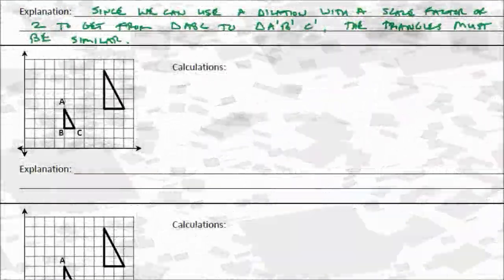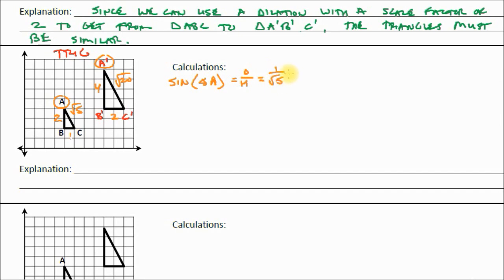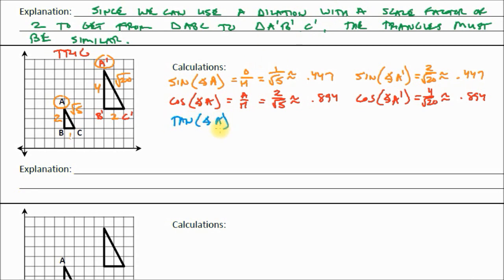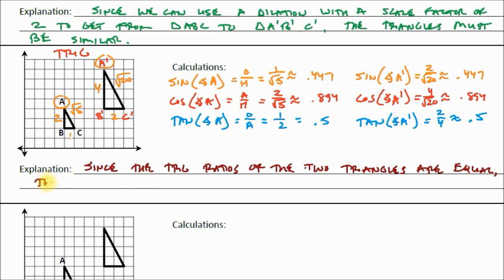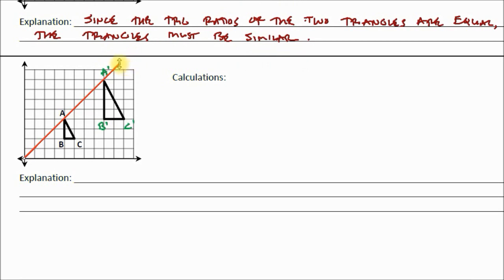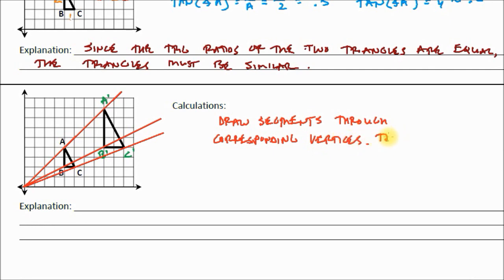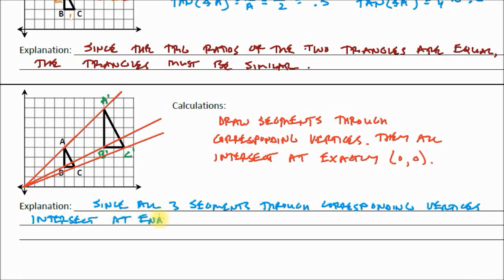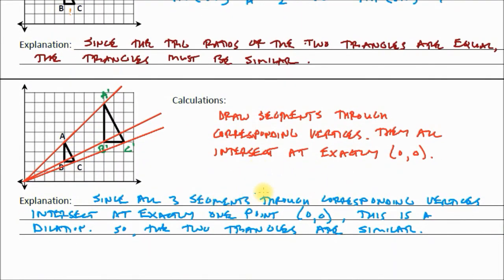IM2 Unit78 Review 1 Q23b